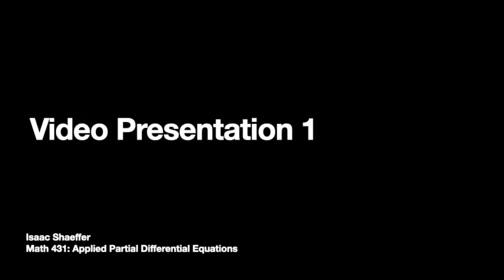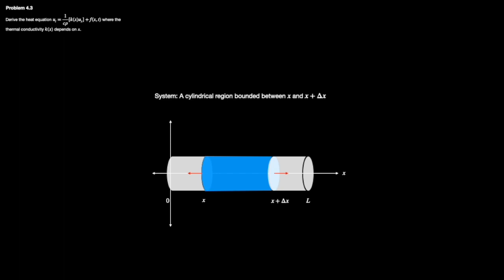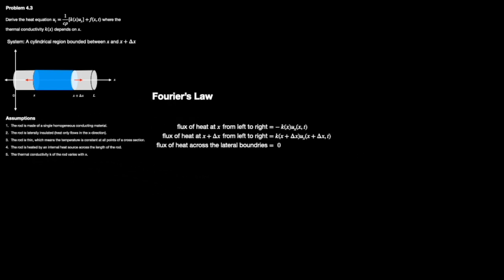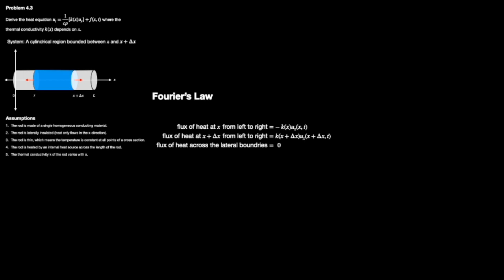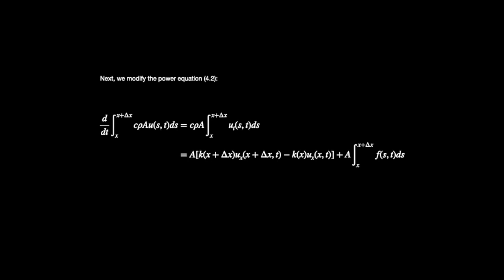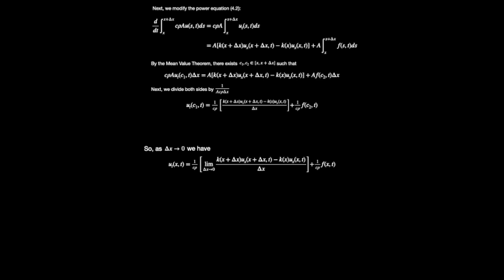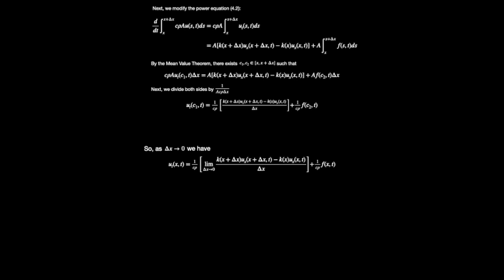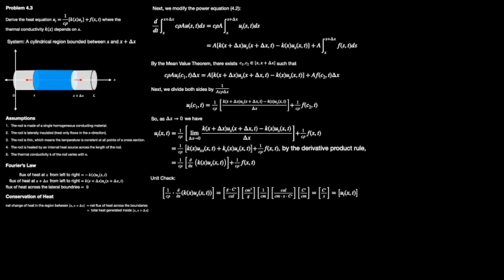Math 431 Video Presentation 1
Lesson 4 Problem 3 from Partial Differential Equations for Scientists and Engineers by Stanley J. Farlow.